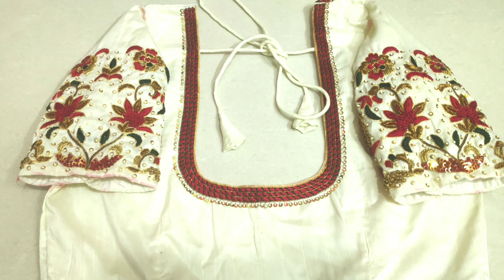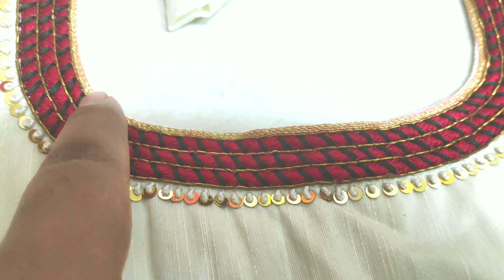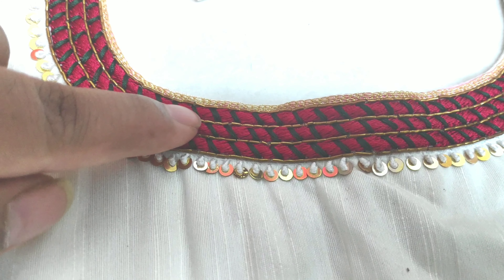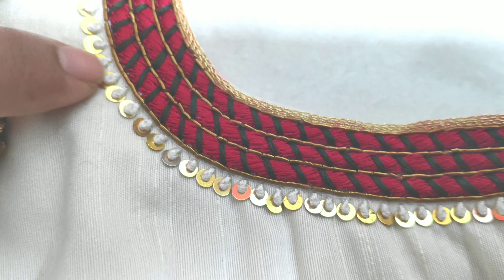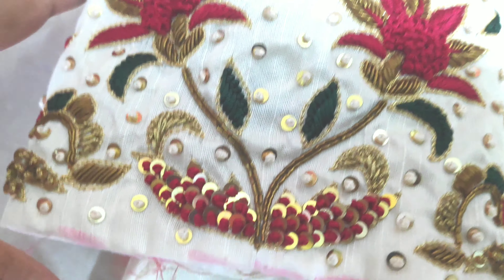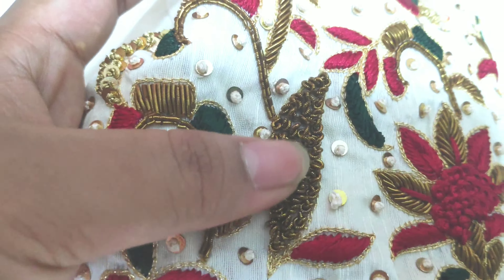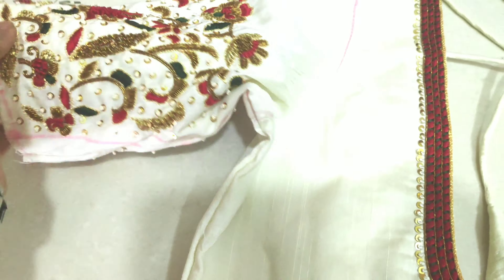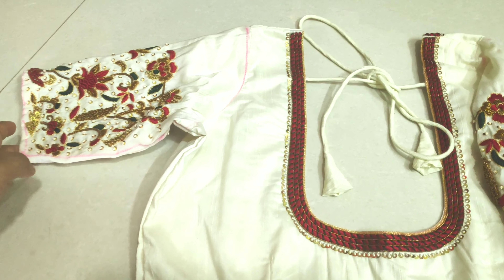LatestBlouseDesign HeavyThreadWork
Interested in dealership whatsapp me with name,location, occupation.Rs.1500 non-refundable should be paid once you are selected only.

DEALERSHIP BENEFITS
*Start your own business,complete business training provided for ladies to market the products,attend customer enquiries and take the orders online.
*Regular updates of designer works,jewellery and clothing
*Support for customised works

Interested to join Online Aari Embroidery classes WhatsApp me after watching these vedios below

Classes only in Tamil and English(flexible day and timings)

Our fb page link for designer collection own manufacturing

To order semi raw silk fabrics Rs.120pm(Our own manufacturing fabrics soft and good quality)
Choose the colour code and whatsapp to book